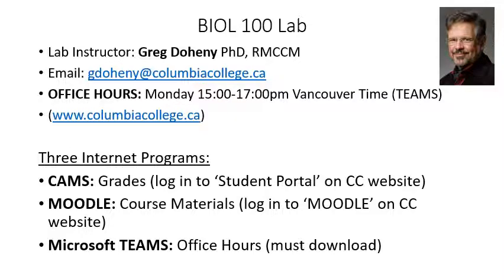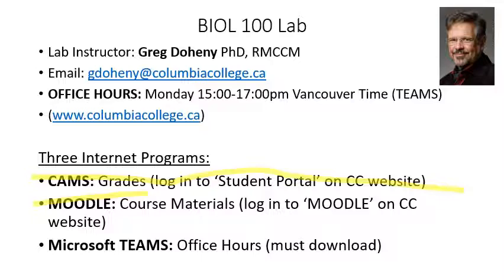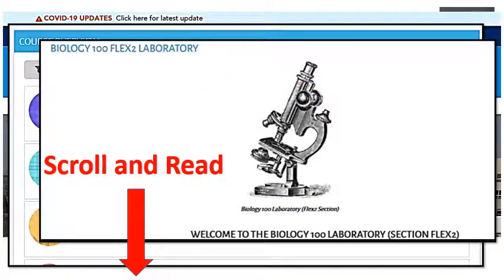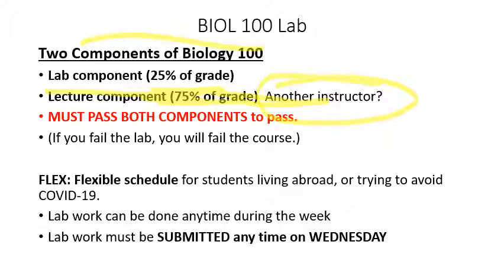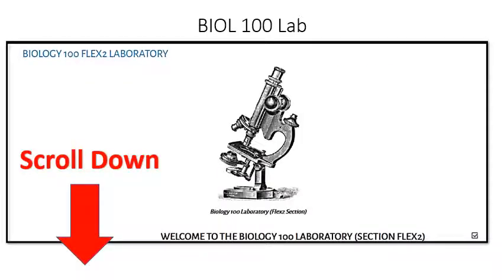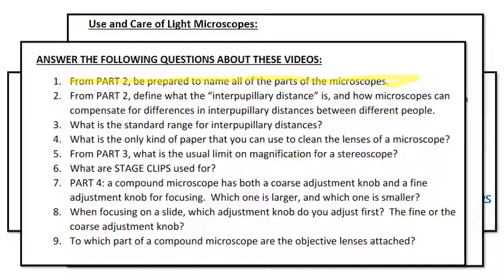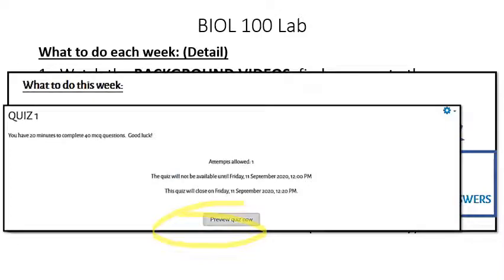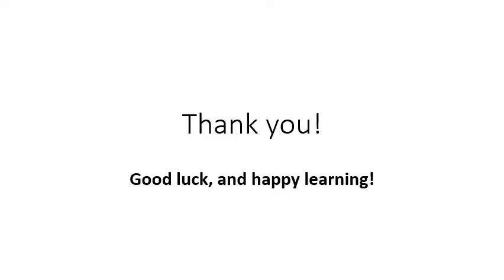BIOL 100 Flex HOW LAB WORKS 2022W